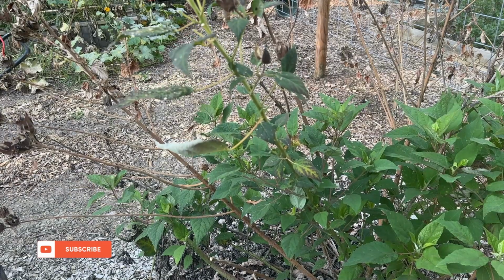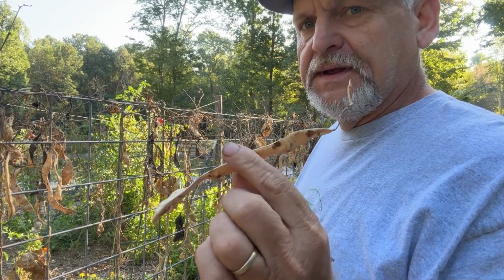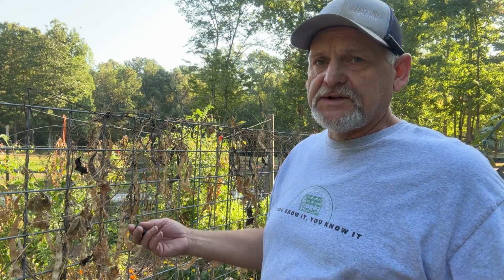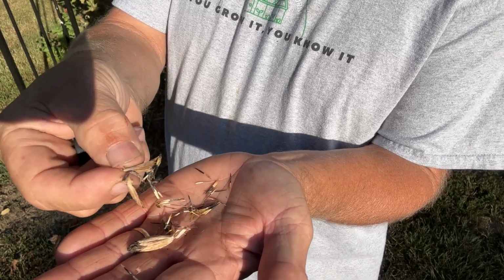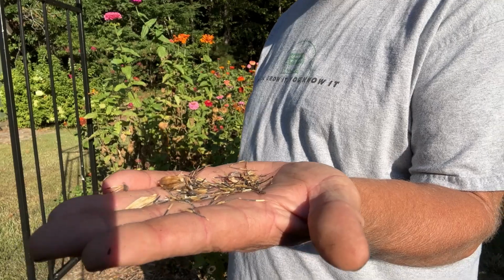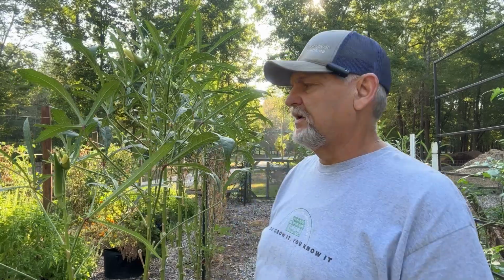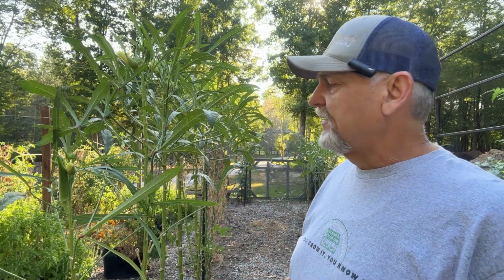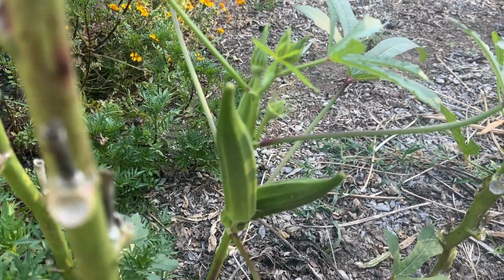Autumn Gardening Tips: 4 Seeds to Keep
Learn about the 4 seeds you should save this fall for your autumn gardening! These tips will help you save money and grow a beautiful garden next season.
Looking to save seed for next years garden? This is the video for you. We cover 4 seed and how to keep them for next year

0:00 Intro
0:25 What seed to save
3:22 what we do